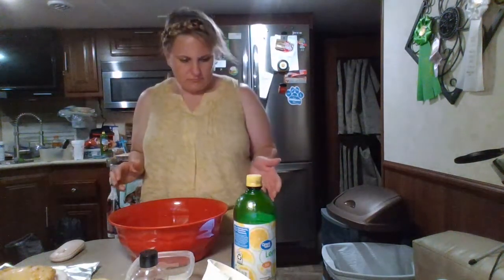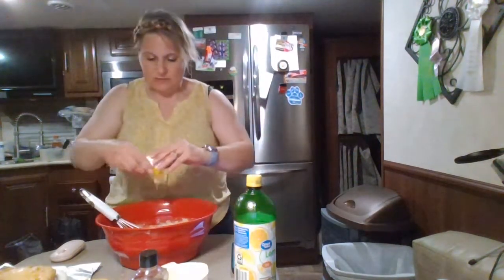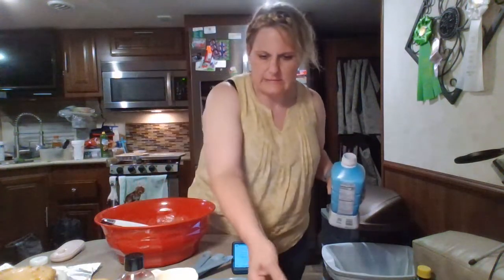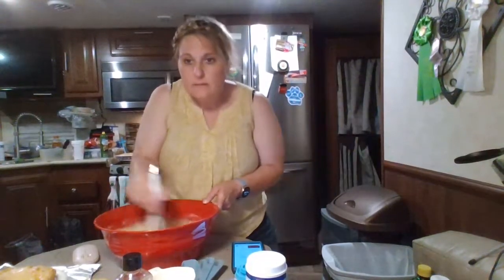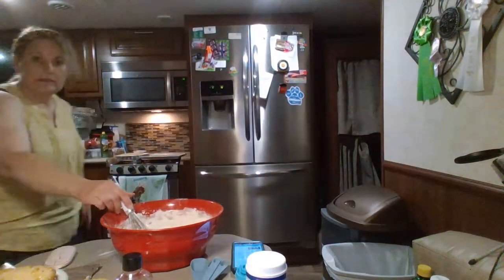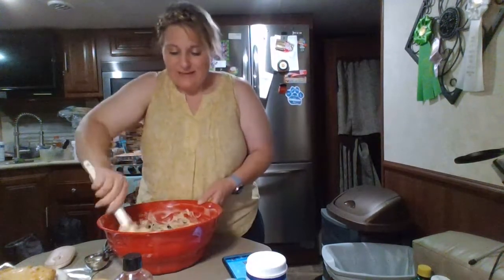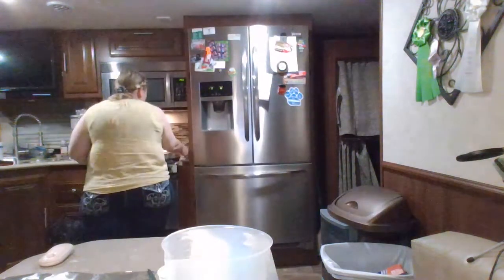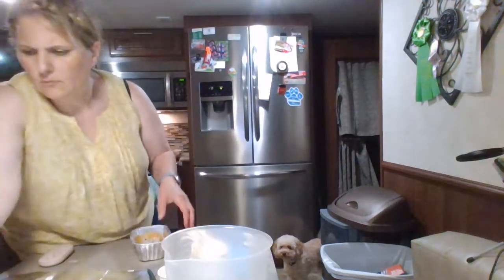Lemon Blueberry Bread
INGREDIENTS

1 1/2 cups all-purpose flour

1 teaspoon baking powder

1 teaspoon salt

1/3 cup oil

1 cup granulated sugar

2 eggs

1/2 teaspoon vanilla extract

2 tablespoons  lemon juice

1/2 cup milk

1 cup fresh

1 tablespoon all-purpose flour

LEMON GLAZE

2 tablespoons butter melted

1/2 cup powdered sugar

2 tablespoons lemon juice

INSTRUCTIONS

 Preheat oven to 350*F and grease 4-5 small mini loaf pans.

In a medium bowl, whisk the flour, baking powder and salt, and set aside.

In the bowl of an electric mixer, blend together the melted butter, sugar, eggs, vanilla, and lemon juice.  Mix until well combined.

While slowly mixing, add flour mixture to milk. Stop mixing as soon as it's just combined.

Rinse off the blueberries so they have just a bit of moisture on them, then, in a small bowl toss the blueberries and 1 T. flour.  This flour coating will help prevent the blueberries from sinking to the bottom of your loaf while baking.

Add the flour coated berries to the batter and gently but quickly stir, by hand, to combine.

Immediately pour batter into prepared pan and bake for 45-55 minutes, or until a toothpick inserted in the center of the loaf comes out clean.  Cool bread in the pan for about 30 minutes, then move to a wire cooling rack with a baking sheet below (to catch the glaze you're about to add).

Prepare glaze by simply whisking together the melted butter, powdered sugar, lemon juice and vanilla, then pour glaze over the loaf.  Allow to set a few minutes, then enjoy!